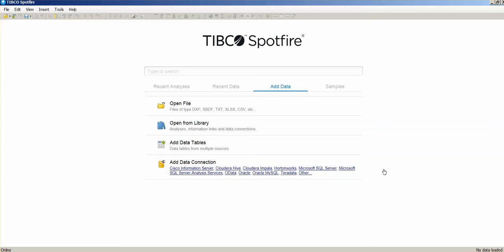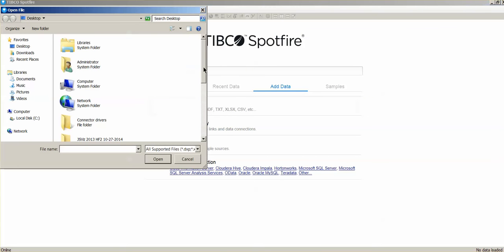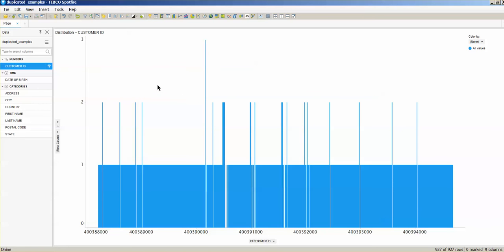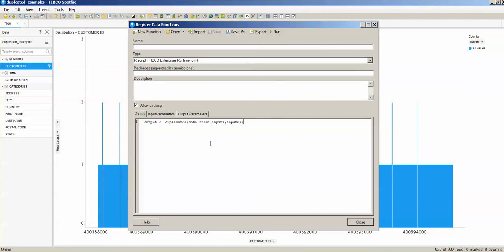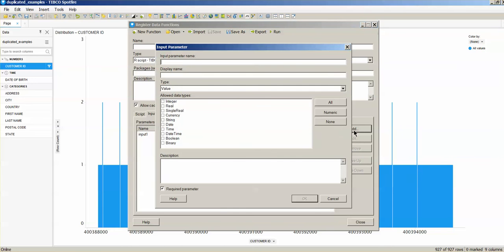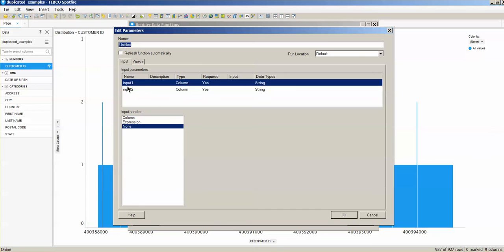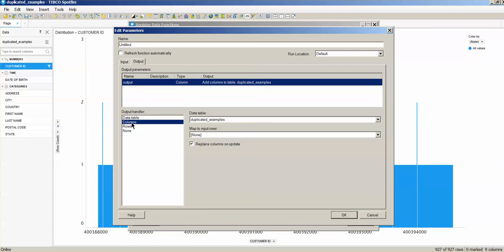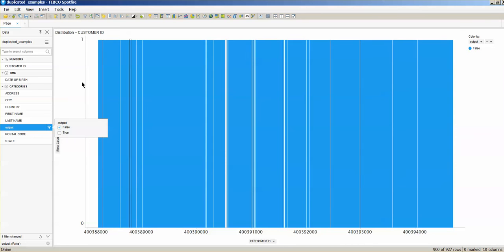How to use R on Spotfire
This video shows a simple R script example than can be use within your Spotfire data table. It shows how to connect the script variables with your own Spotfire data.